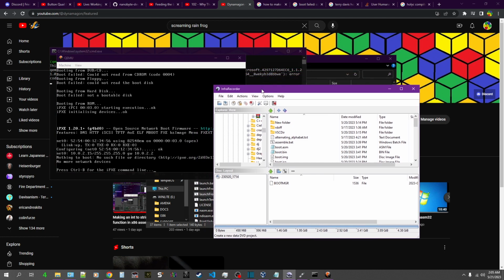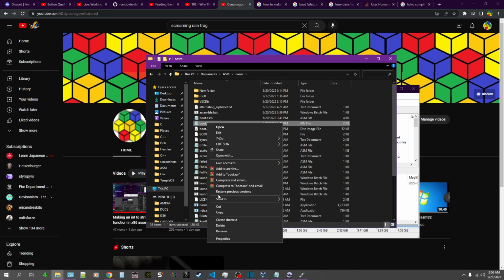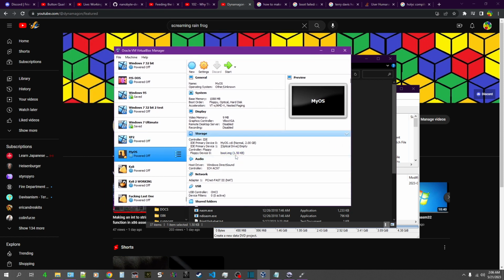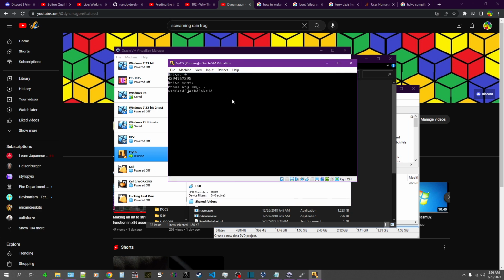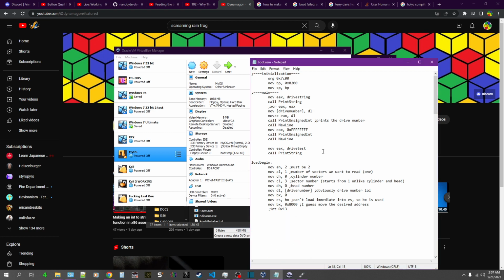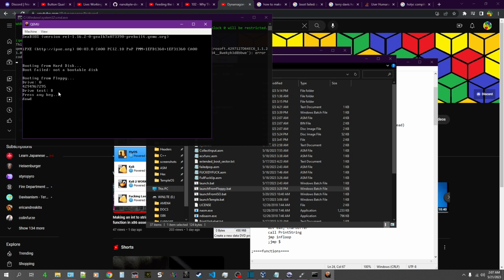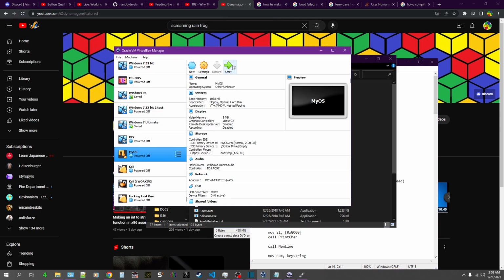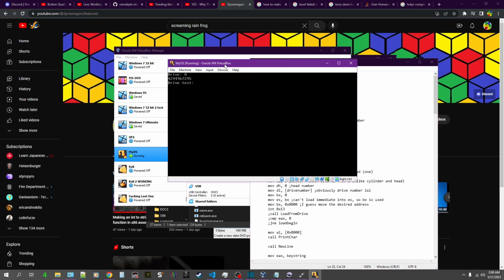How to boot from bin files in virtualbox (or any other vm)